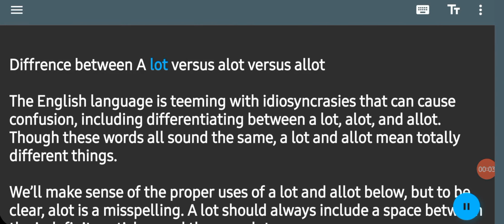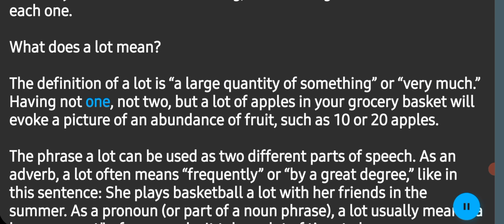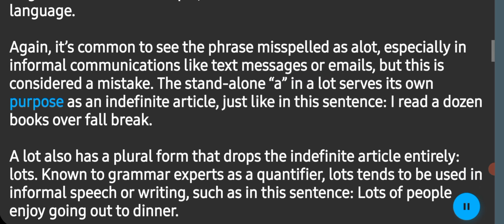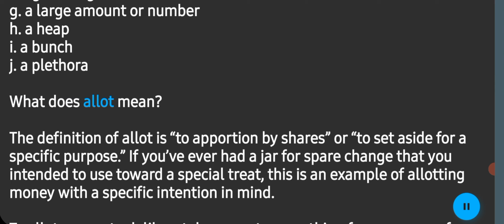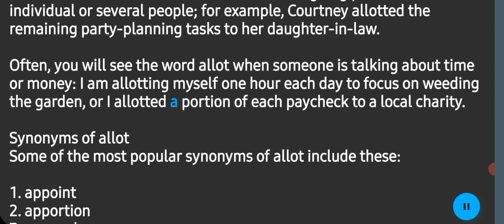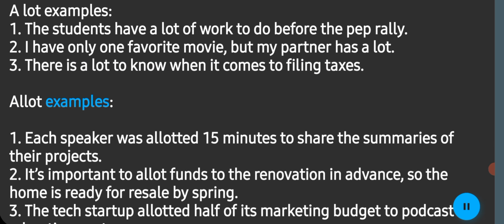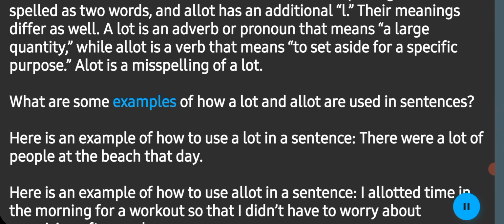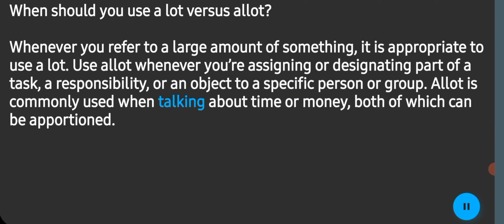Diffrence between A lot versus alot versus allot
The English language is teeming with idiosyncrasies that can cause confusion, including differentiating between a lot, alot, and allot. Though these words all sound the same, a lot and allot mean totally different things.

We’ll make sense of the proper uses of a lot and allot below, but to be clear, alot is a misspelling. A lot should always include a space between the indefinite article a and the noun lot.

To better understand how these words function differently, as well as how they should be used in writing, let’s investigate the best use of each one.

What does a lot mean?

The definition of a lot is “a large quantity of something” or “very much.” Having not one, not two, but a lot of apples in your grocery basket will evoke a picture of an abundance of fruit, such as 10 or 20 apples.

The phrase a lot can be used as two different parts of speech. As an adverb, a lot often means “frequently” or “by a great degree,” like in this sentence: She plays basketball a lot with her friends in the summer. As a pronoun (or part of a noun phrase), a lot usually means “a large amount”—for example, It takes a lot of time to learn a new language.

Again, it’s common to see the phrase misspelled as alot, especially in informal communications like text messages or emails, but this is considered a mistake. The stand-alone “a” in a lot serves its own purpose as an indefinite article, just like in this sentence: I read a dozen books over fall break.

A lot also has a plural form that drops the indefinite article entirely: lots. Known to grammar experts as a quantifier, lots tends to be used in informal speech or writing, such as in this sentence: Lots of people enjoy going out to dinner.

Synonyms of a lot

Some common synonyms of a lot, which are all variations of “a large quantity,” include these:

a. plenty
b. numerous
c. ample
d. much
e. an abundance
f. a good or great deal
g. a large amount or number
h. a heap
i. a bunch
j. a plethora

What does allot mean?

The definition of allot is “to apportion by shares” or “to set aside for a specific purpose.” If you’ve ever had a jar for spare change that you intended to use toward a special treat, this is an example of allotting money with a specific intention in mind.

To allot means to deliberately separate something from a group of similar items. The verb is also used when assigning part of a task to an individual or several people; for example, Courtney allotted the remaining party-planning tasks to her daughter-in-law.

Often, you will see the word allot when someone is talking about time or money: I am allotting myself one hour each day to f

Synonyms of allot
Some of the most popular synonyms of allot include these:

1. appoint
2. apportion
3. earmark
4. set aside
5. assign
6. distribute
7. allocate
8. designate

Examples of a lot and allot used in a sentence
Here are examples of each term used properly in a sentence:

A lot examples:
1. The students have a lot of work to do before the pep rally.
2. I have only one favorite movie, but my partner has a lot.
3. There is a lot to know when it comes to filing taxes.

Allot examples:

1. Each speaker was allotted 15 minutes to share the summaries of their projects.
2. It’s important to allot funds to the renovation in advance, so the home is ready for resale by spring.
3. The tech startup allotted half of its marketing budget to podcast advertisements.

A lot versus alot versus allot FAQs

What is the difference between a lot and allot?

The two terms sound the same but have different spellings. A lot is spelled as two words, and allot has an additional “l.” Their meanings differ as well. A lot is an adverb or pronoun that means “a large quantity,” while allot is a verb that means “to set aside for a specific purpose.” Alot is a misspelling of a lot.

What are some examples of how a lot and allot are used in sentences?

Here is an example of how to use a lot in a sentence: There were a lot of people at the beach that day.

Here is an example of how to use allot in a sentence: I allotted time in the morning for a workout so that I didn’t have to worry about exercising after work.

And just for fun, here is an example of both terms being used in the same sentence: Remember to allot a lot of time to finding parking in the public lot.

When should you use a lot versus allot?

Whenever you refer to a large amount of something, it is appropriate to use a lot. Use allot whenever you’re assigning or designating part of a task, a responsibility, or an object to a specific person or group. Allot is commonly used when talking about time or money, both of which can be apportioned.